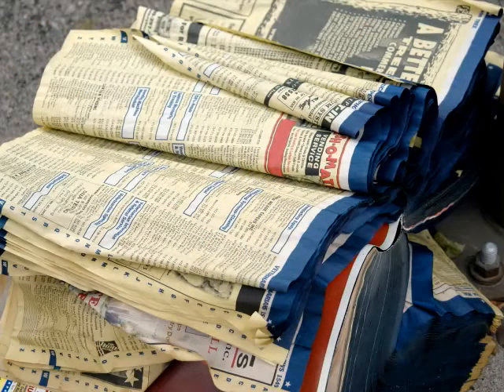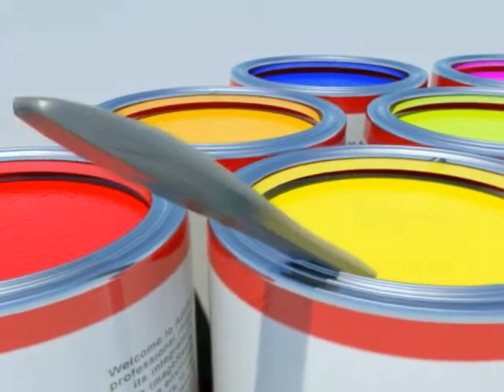Marketing Painter Decorator #1 Expert Ololade Adedayo reveals ALL - MediaWorkx Creative Digital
Marketing Painter Decorator #1 Expert Ololade Adedayo reveals FREE marketing ideas That Will Boost Your Sales Right NOW Dramatically!

Ololade Adedayo is a Start-up business mentor, Speaker, patent pending inventor and "direct response" Internet Marketer. He is the CoFounder of MediaWorkx Creative Digital, the award winning and leading digital marketing agency in West Midlands UK who are also creators of best selling web applications eSendPro, MediaWorkxCMS+ and MediaWorkXHOST.

He consults extensively for SMEs across the board helping them leverage the internet using mind-blowing marketing strategies that transcends to BIG profits. To learn about building a meaningful online presence, how to market painter decorator in a bad economy, cut advertising 80% and drive a needing crowd to your painting decorating business on a shoestring budget contact to get hold of his Exclusive "Marketing Restaurant made easy Blueprint" worth £££'s. Register FREE.

Ololade Adedayo also has NOW opened his superior ROI strategy mentoring doors giving FULL ACCESS to his new media business owners partners in areas of Search Marketing (SEO & PPC), Social Media, Email & Mobile Marketing, Branding & Web Development

What they said -- 54% increase on last year's Sales - Cemplex Ltd Chris Quinn

if you're happy where you're at with your small business, small trickles of customers, stagnant growth.

BUT if you're serious about rapidly transforming your painting decorating business into a sales generating machine, the talked about business THEN get in touch quickly.

Marketing Painter Decorator, Painter Decorator Marketing, Marketing Your Painter Decorator, Marketing a Painter Decorator